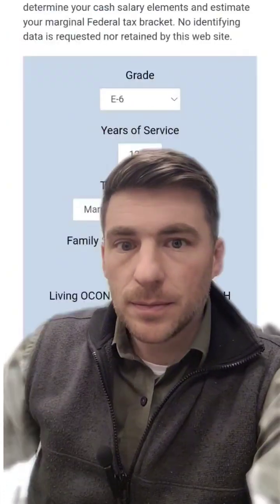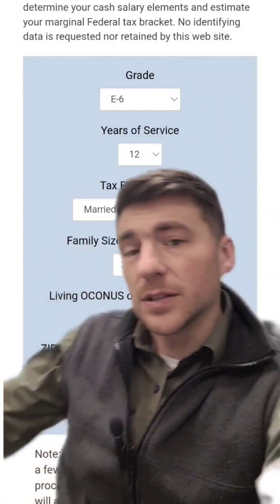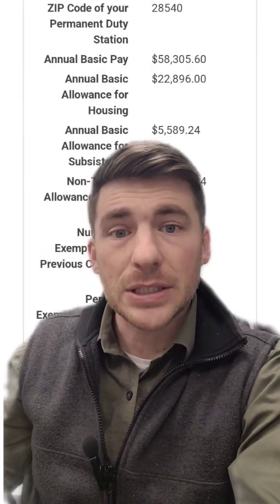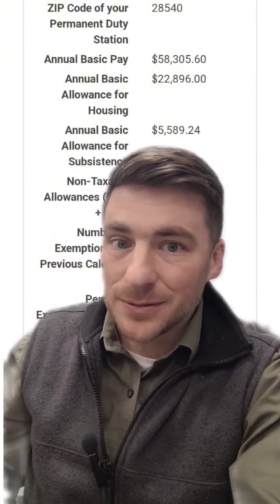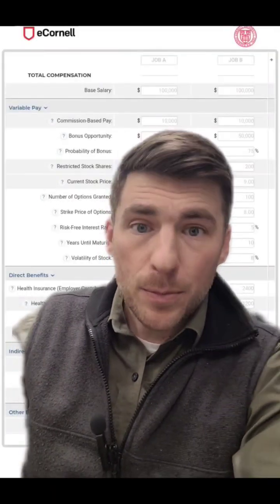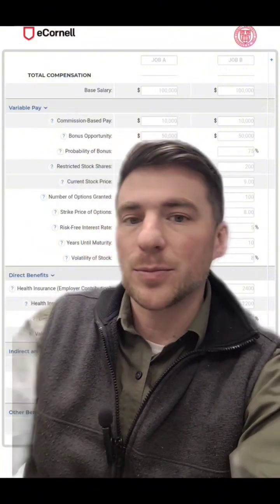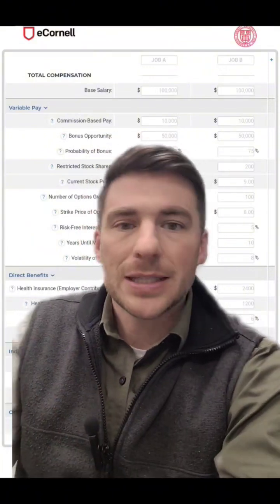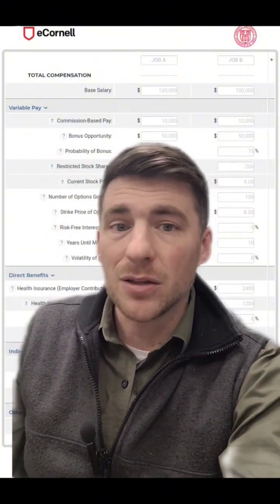How much you need to make outside the military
Leaving the military?

 Don’t leave your financial future to chance! In this video, we explore two essential tools to help you plan your next steps:

1️⃣ The Military Compensation Calculator – figure out how much you really need to earn when you separate.

2️⃣ A Job Comparison Tool – compare salaries and benefits of two job offers to make an informed decision.

Your transition doesn’t have to be overwhelming—plan smarter for success!